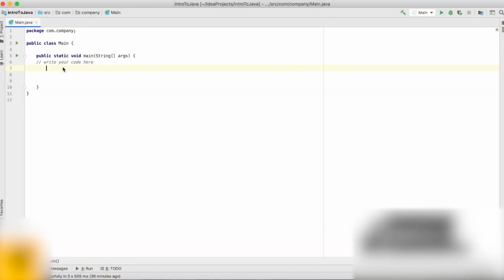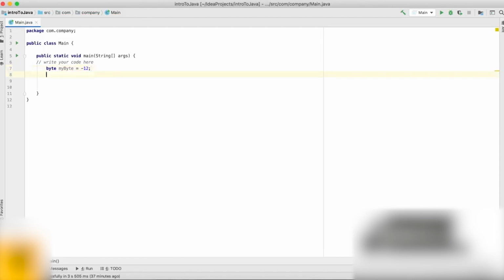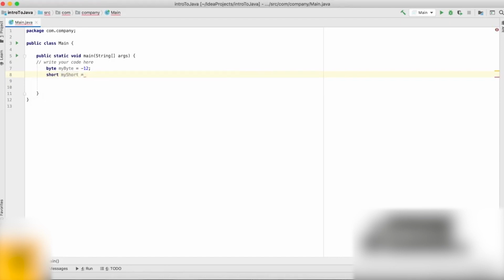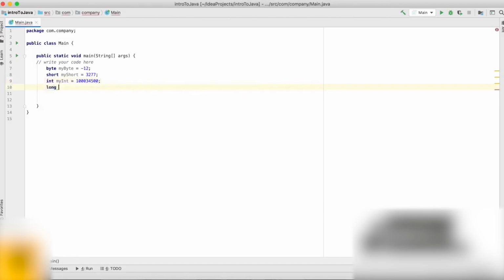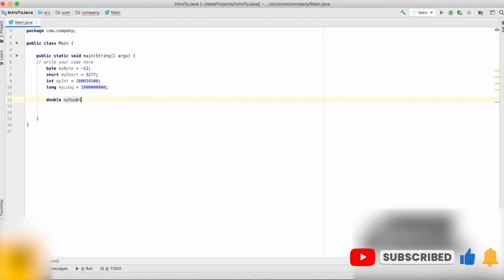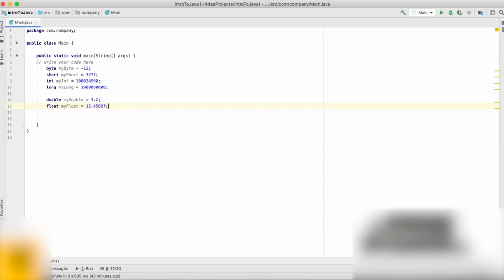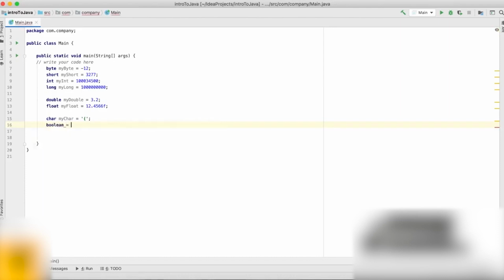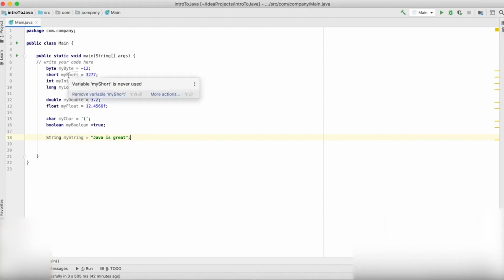Introduction to Java - Data Types Code - Episode 1.8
Introduction to Java - Data Types Code

Some Great beginner friendly books to learn Java:
1. Head First Java: A Brain-Friendly Guide (US), (Canada)
2. Effective Java (US), (Canada)